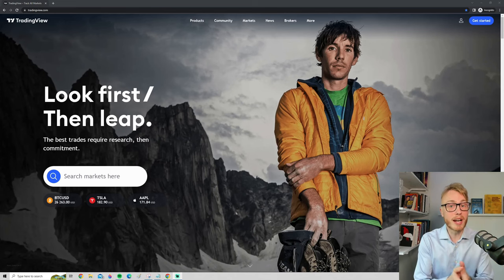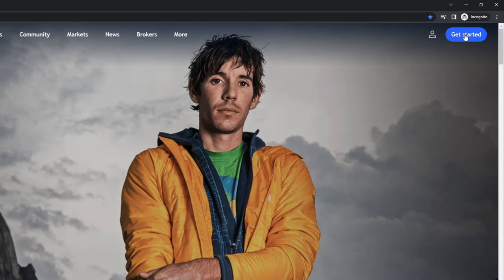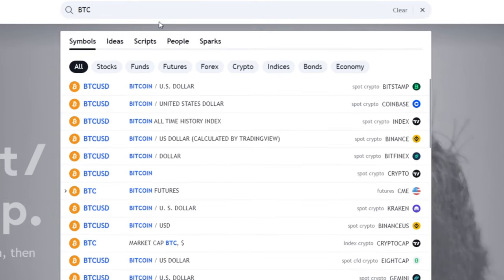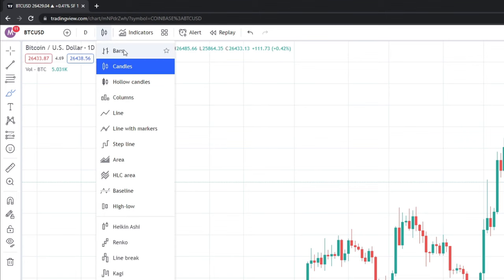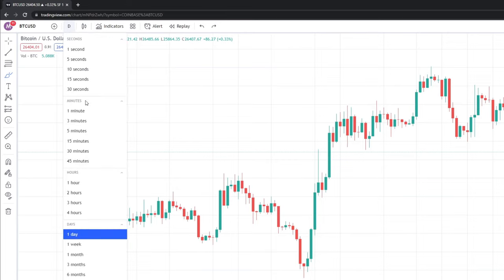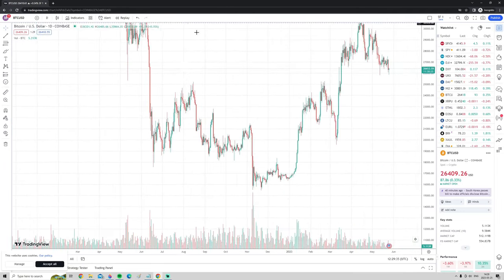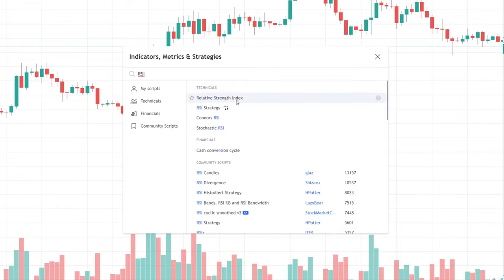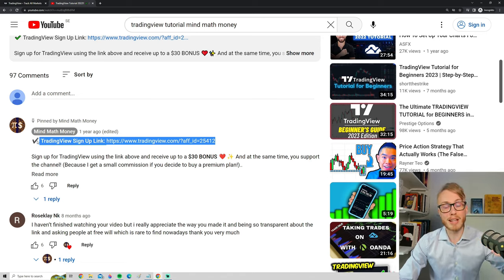TradingView Tutorial 2023!! ✔️ (For BEGINNERS) - How to use TradingView - (EASY) Chart Setup Guide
Welcome to the ultimate TradingView Tutorial 2023 - your definitive guide to mastering TradingView for beginners. In this detailed TradingView tutorial, we dive into the specifics of how to use TradingView and how to set up TradingView, demystifying the platform for beginners and experienced users alike.

This is hopefully the best TradingView tutorial you will find for 2023. Whether you're a beginner looking for 'TradingView for beginners' guide or an experienced trader wanting to learn more about 'how to read TradingView charts', we've got you covered.

This TradingView guide is designed to help you use 'Trading View' with ease and confidence. We also dive into the specifics of 'how to use Trading View' and 'TradingView setup', making it an all-encompassing 'Trading Views tutorial' for you.

If you've ever wondered 'how to set up Trading View' or 'TradeView tutorial', this TradingView tutorial 2023 has all the answers. By the time you finish this tutorial, you'll be able to navigate and use TradingView like a pro.

So join us in this TradingView tutorial as we unpack everything about TradingView in 2023. Equip yourself with the knowledge of 'how to use Trading View' and stay ahead in your trading game!

Chapters

0:00 - Intro
1:04 - Sign Up for TradingView
1:39 - TradingView Plans (BASIC, PRO, PRO+, PREMIUM)
3:01 - Understanding the "Starting Screen"
3:26 - How to open a chart in TradingView
5:16 - TradingView Candlestick Chart
6:53 - How to read Candlestick Charts in TradingView
8:05 - TradingView TIME FRAME
9:05 - TradingView Zoom In and Out
10:48 - TradingView Volume Indicator
12:03 - TradingView Indicators